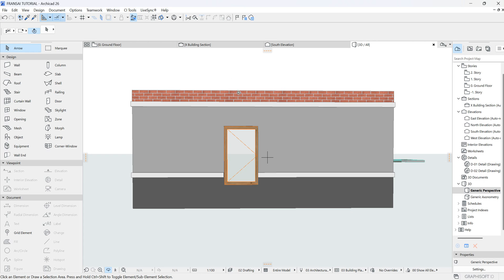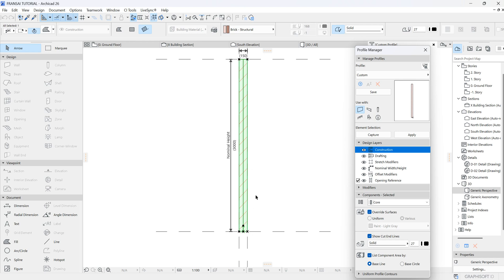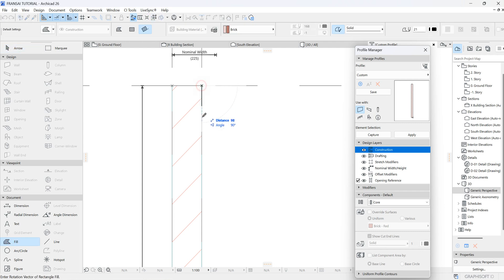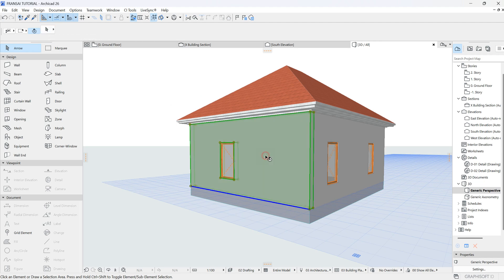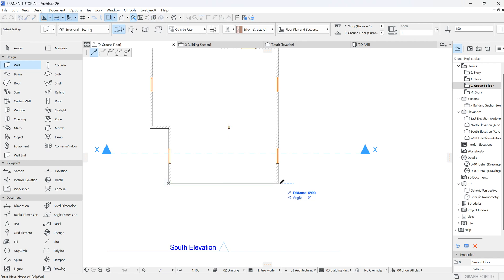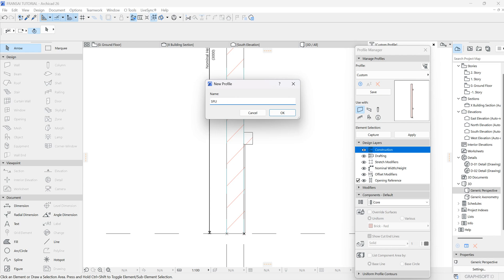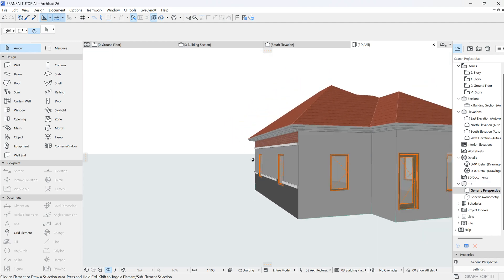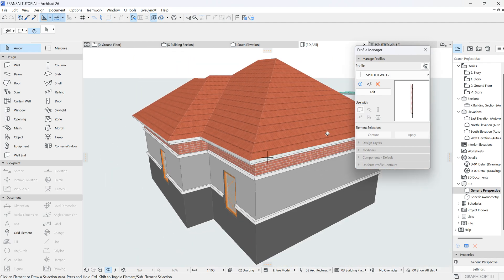How to Split and Apply Different Colors on a Wall in Archicad | Step-by-Step Tutorial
Learn how to split walls and apply different colors in Archicad with this easy step-by-step tutorial. Whether you’re a beginner or an intermediate user, this video will guide you through wall editing techniques, material application, and creative design customization in Archicad.

By the end of this tutorial, you’ll understand how to:

Split a wall into sections

Apply different colors or materials to each section

Use surface and fill settings for design visualization

This Archicad tutorial is perfect for architecture students, BIM beginners, and professionals who want to improve their 3D modeling and rendering workflow.